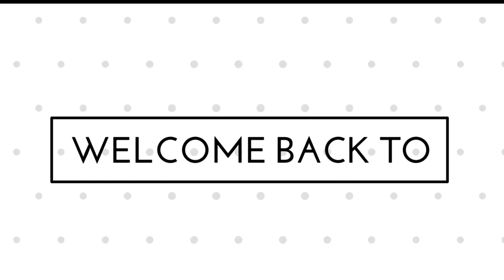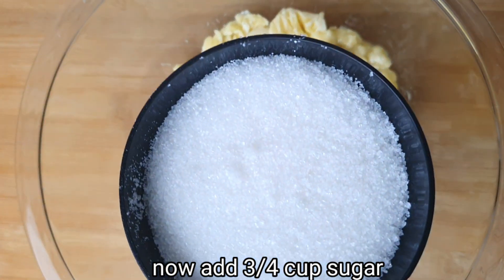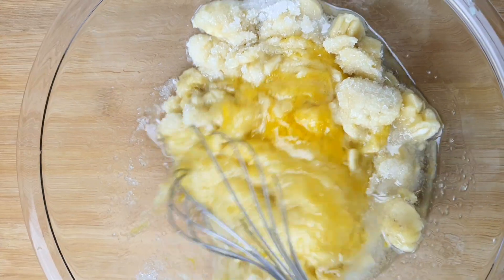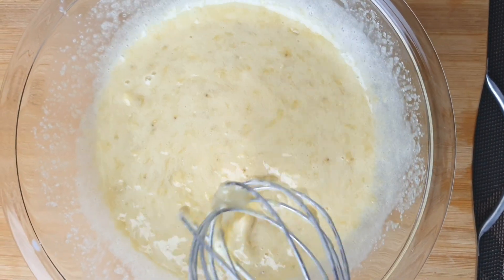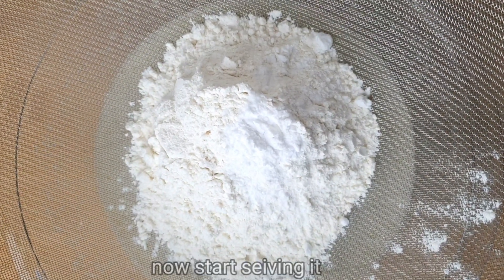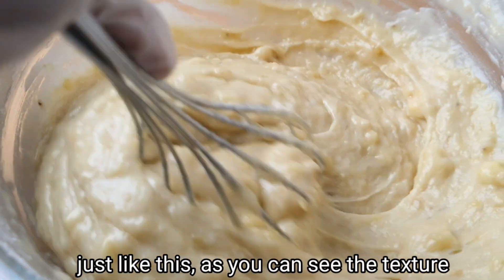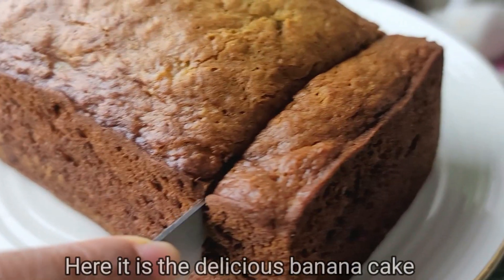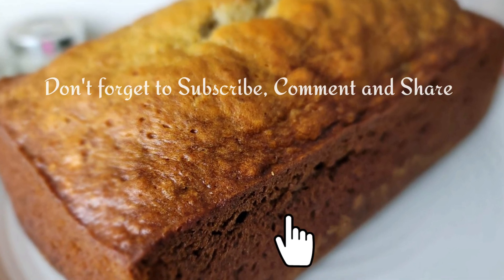Banana Bread | Without Butter and Without Brown Sugar | বানানা ব্রেড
▪︎আমাদের recipe inspired মজার সব রান্না শেয়ার করুন আমাদের ফেসবুক পেইজে। 😊

আশা করছি আমার আজকের রেসিপিটি আপনাদের ভালো লেগেছে এবং কাজে আসবে 😊।
আপনাদের মজার মজার সব রান্না শেয়ার করুন আমার ফেসবুক পেজে।😊

Really appreciated if you already have!

Credit:
Kinemaster music
Legend#taslimaskitchen